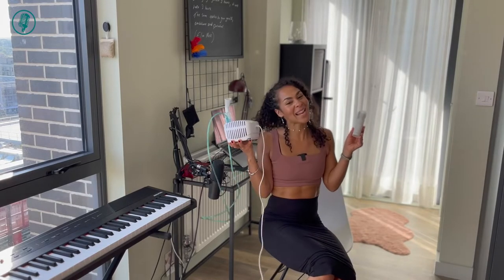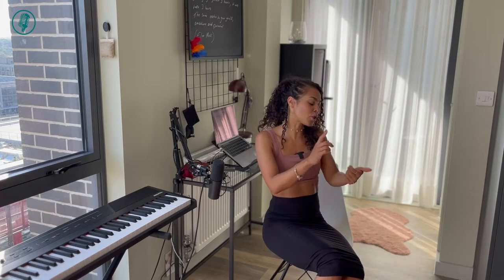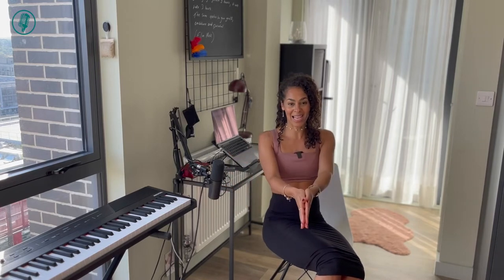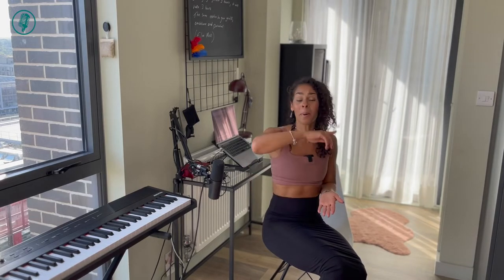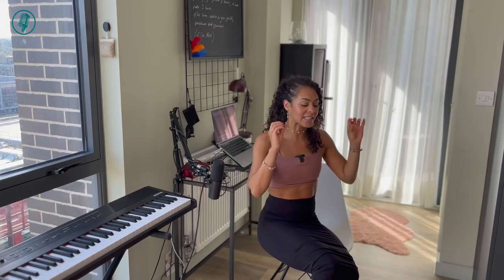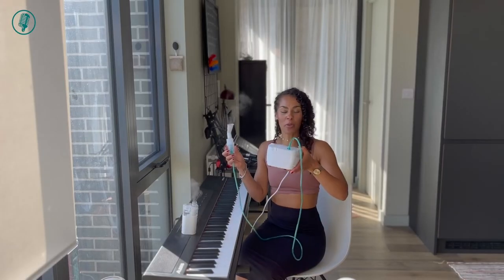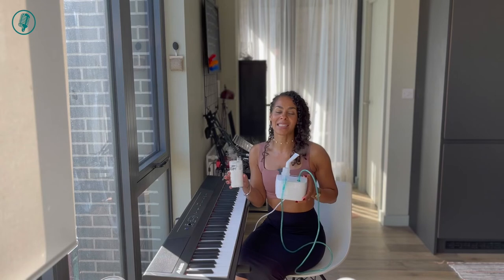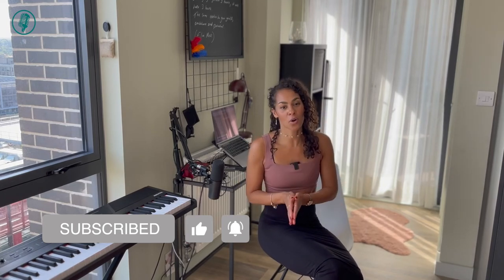Nebulising Improves Your Singing Voice W/ Vocal Coach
You may have heard about steaming to hydrate the vocal cords, but nebulising is a much better option!

Join me in this video as I discuss the benefits of nebulising for vocal hydration and how it improves your singing voice.

Nebulisers

Saline Solution